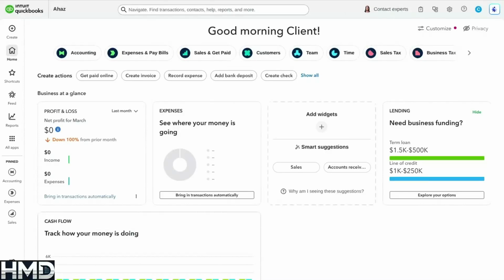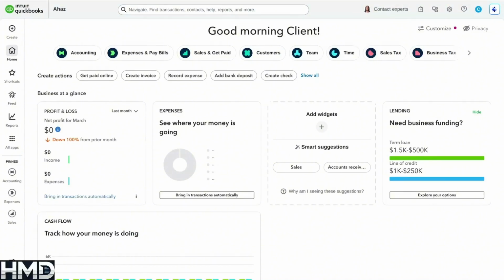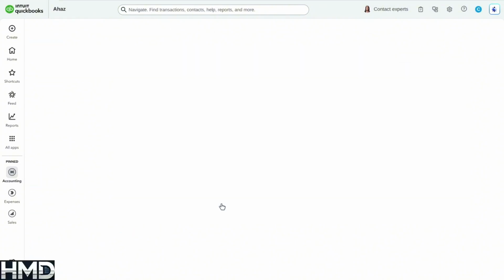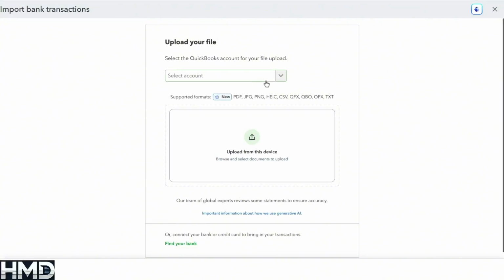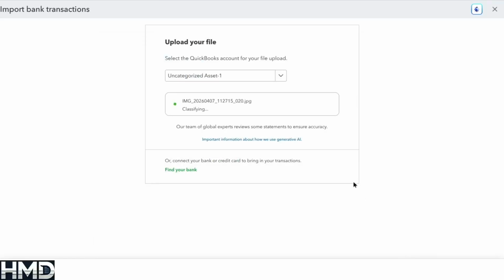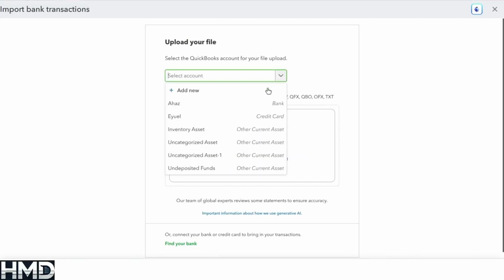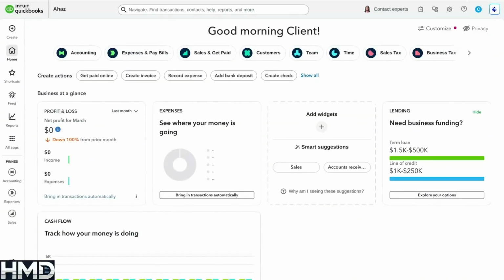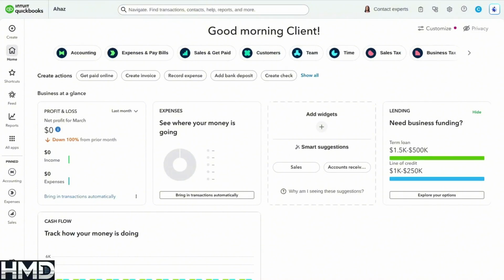How to Import Bank Transactions Into QuickBooks in 2026 – Easy Tutorial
Importing bank transactions into QuickBooks manually or via file upload is a quick way to keep your books up to date without waiting for automatic syncing. This tutorial shows you exactly how to import transactions from a CSV or bank file into QuickBooks Online, step by step. We'll cover how to format your file correctly, map the columns, and review imported transactions before they're added to your books. This guide is perfect for small business owners and bookkeepers who want full control over their data. Watch now and import your bank transactions into QuickBooks today!